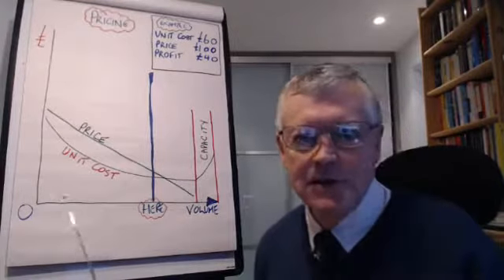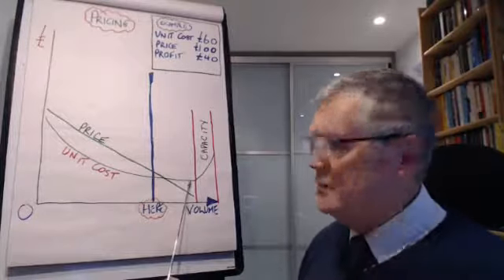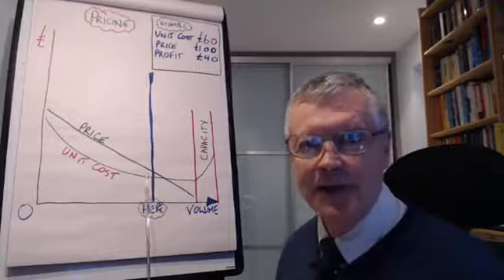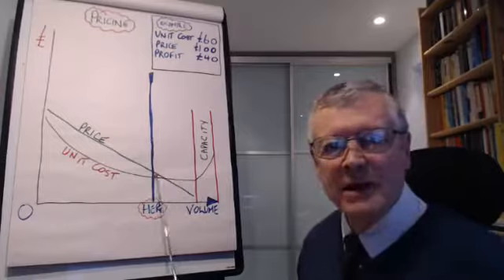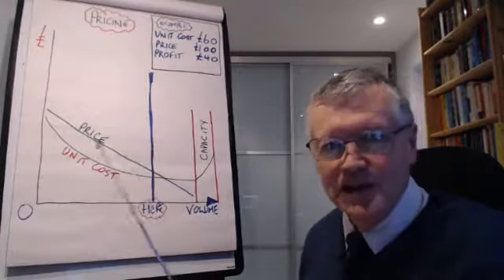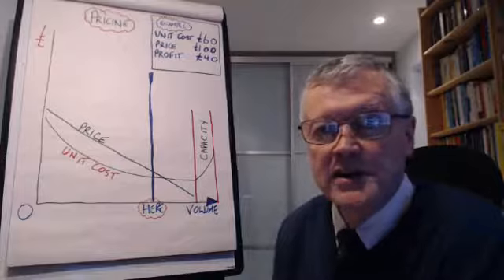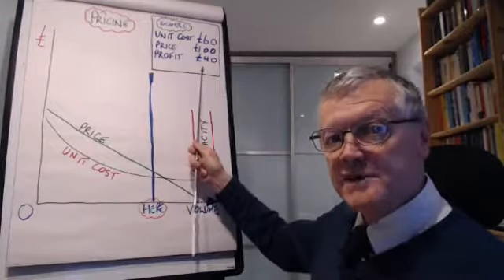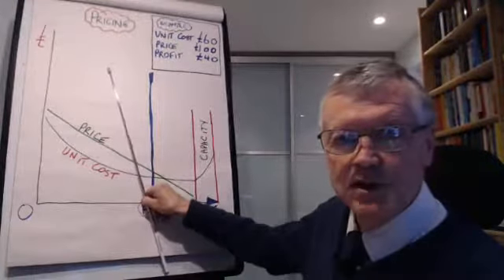How to set your prices to maximise your profits